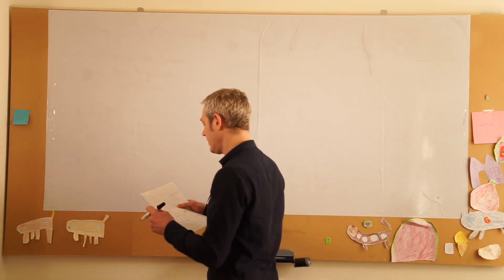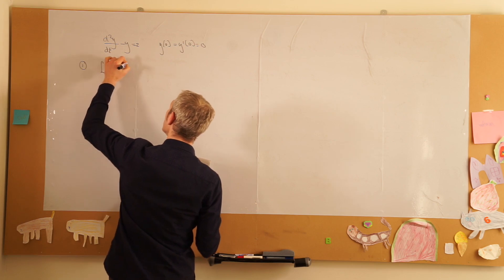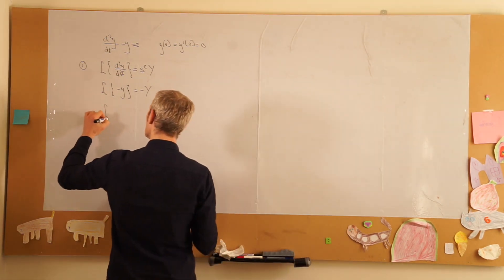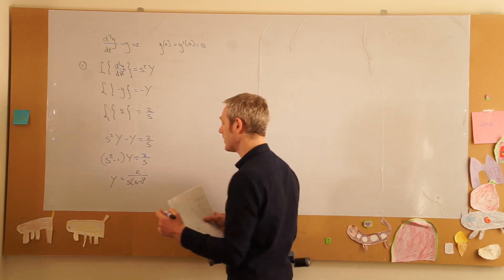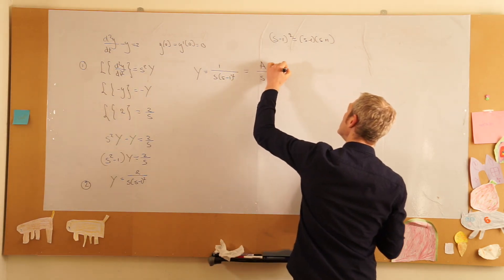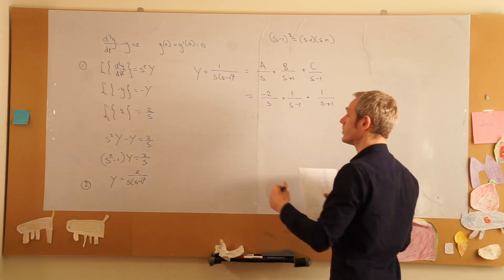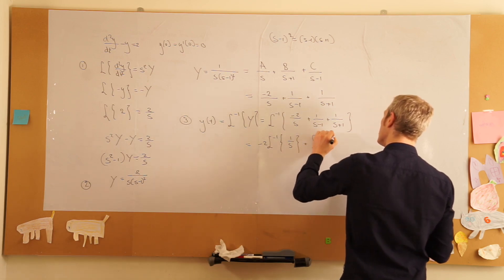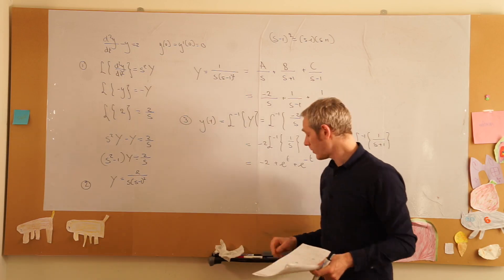Automated Flight Week 4 Math part 2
At 02:05 I make a mistake and write (s-1)2 instead of (s^2-1). I do this bottom left and top right. The rest is correct as (s^2-1) = (s-1)(s+1) and I continue with that factorization.